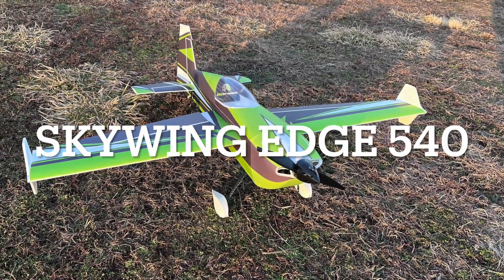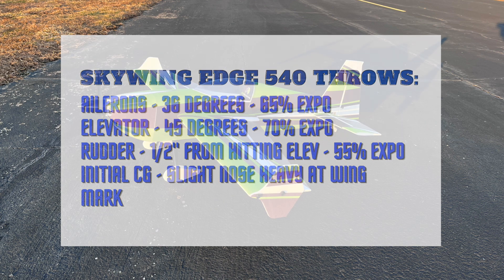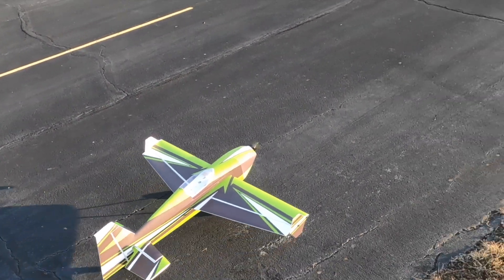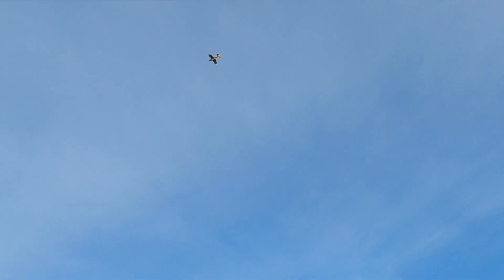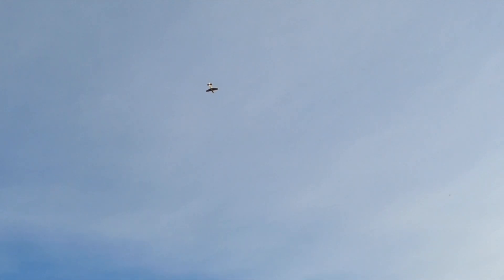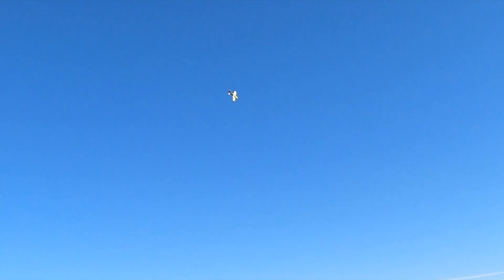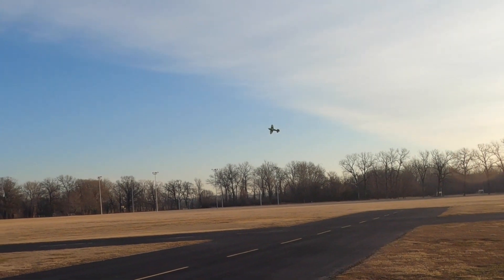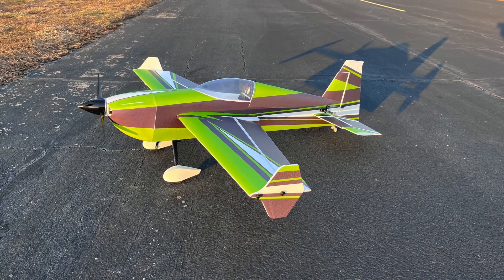Skywing 48” Edge 540 Maiden flight - Outrageous power with the T-Motor AM480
This purpose build 3D/Freestyle Aerobatic RC Plane is the perfect next step for my journey to improve my skills as an RC Pilot.  This video is the maiden, some details about the setup and impressions from your average RC pilot.